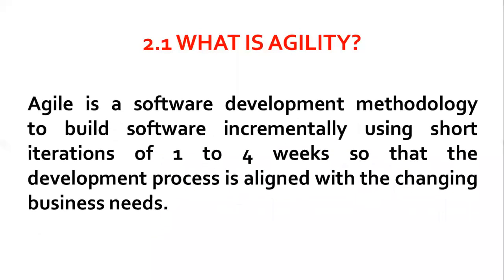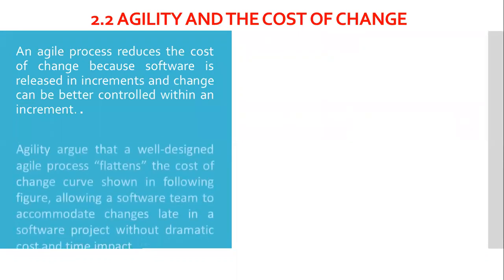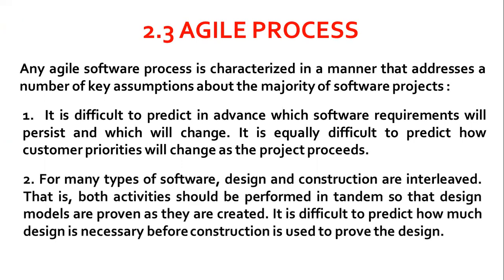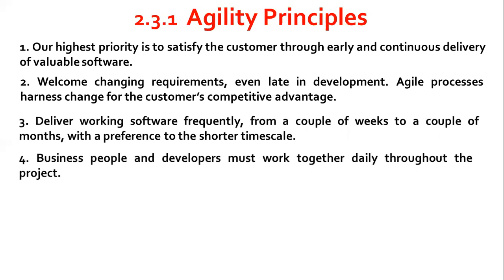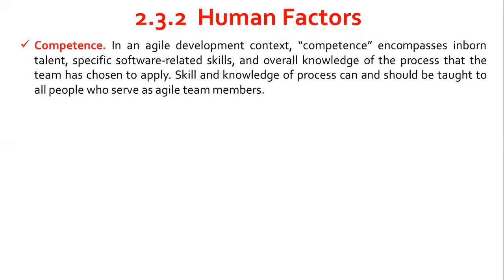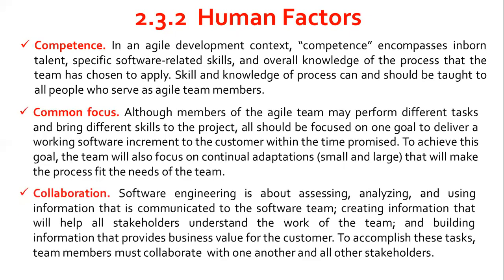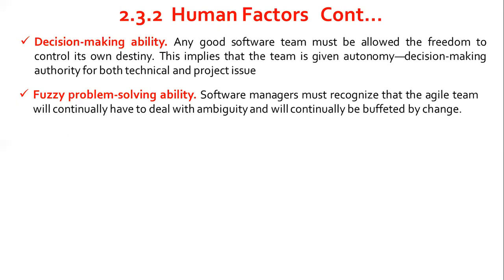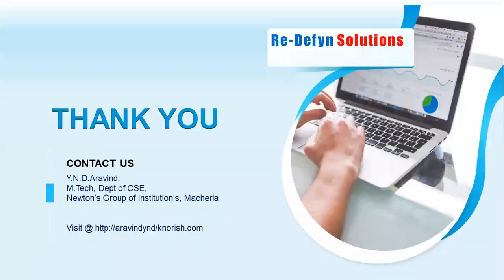AGILE Development By Mr. Y.N.D.Aravind | Software Engineering Course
AGILE Development  | What is Agility? | Agility and The Cost of Change | Agile Process | Software Engineering Course By Mr. Y.N.D.Aravind